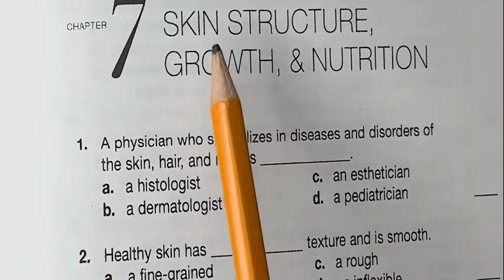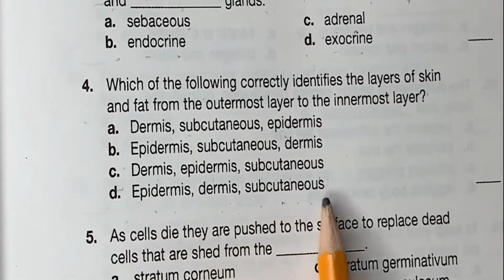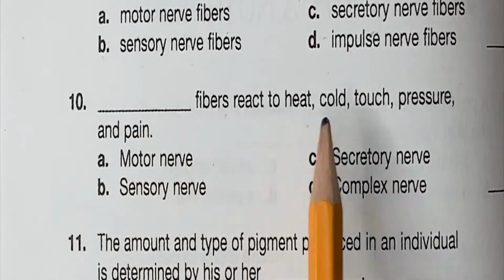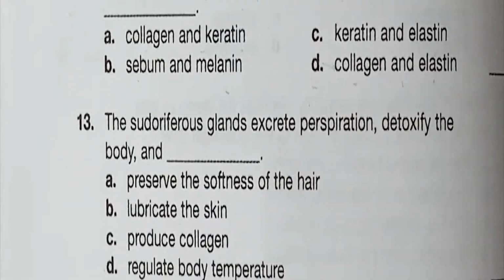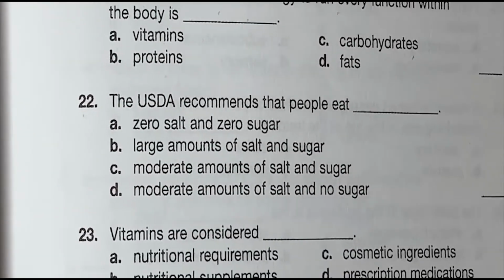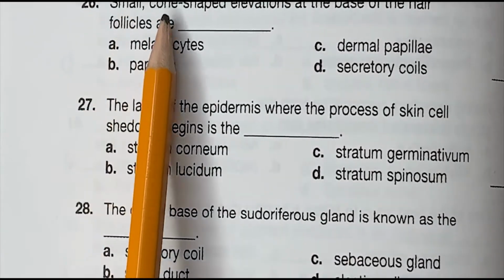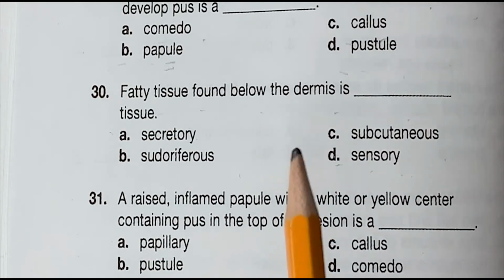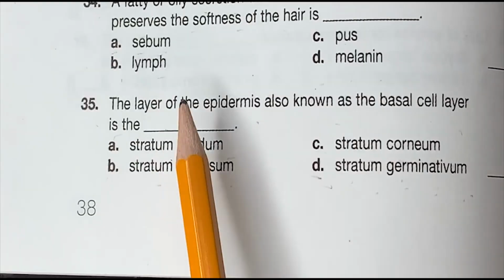Cosmetology Written Exam Review Chapter 7 Skin Structure Growth & Nutrition